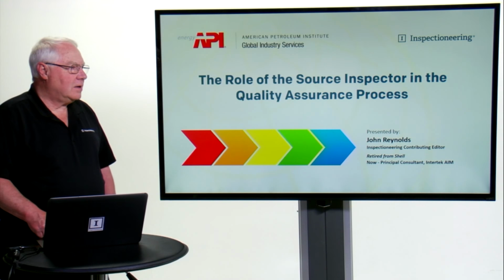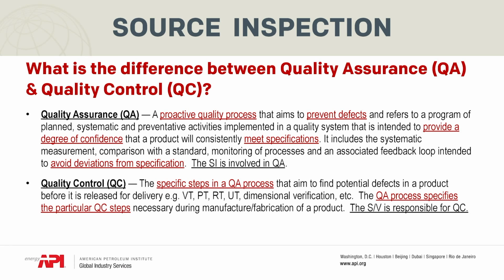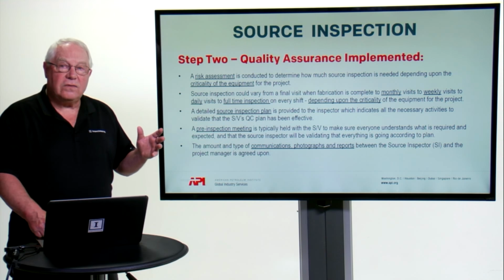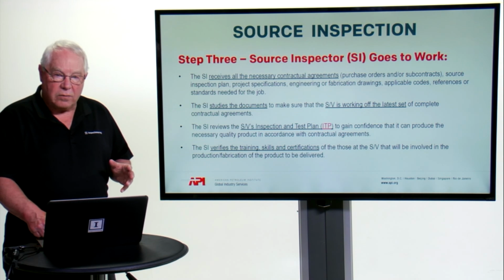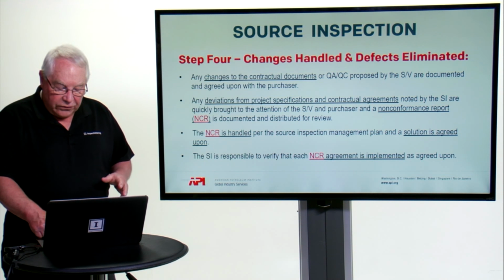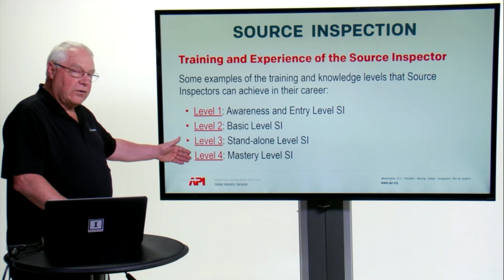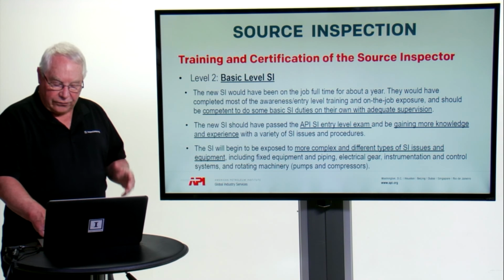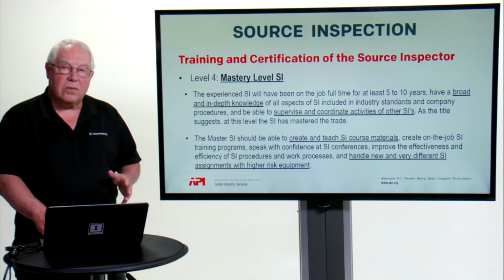The Role of the Source Inspector in the Quality Assurance Process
Source Inspectors are in high demand and low supply. The oil & gas and chemical processing industries need more qualified, competent, certified Source Inspectors to make sure they get the quality that is specified in contractual documents.

Replay our 30-minute webinar discussing the role of the Source Inspector in the Quality Assurance process. Industry subject matter expert John Reynolds will shed light on the importance of source inspection, and will delve into topics such as:

- The difference between Quality Assurance (QA) and Quality Control (QC)
- The QA role of the Source Inspector vs. the QC role of the supplier/vendor
- Training and certification of Source Inspectors